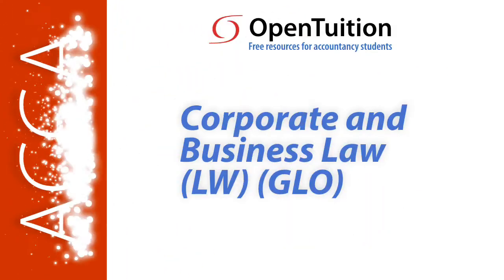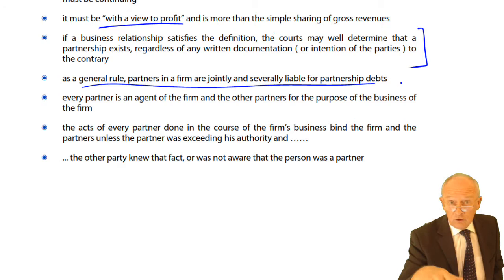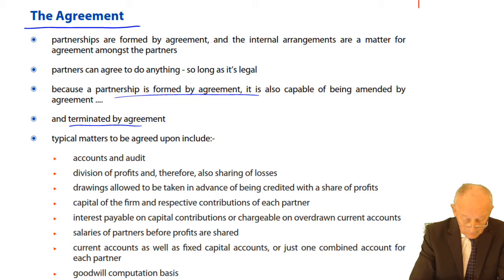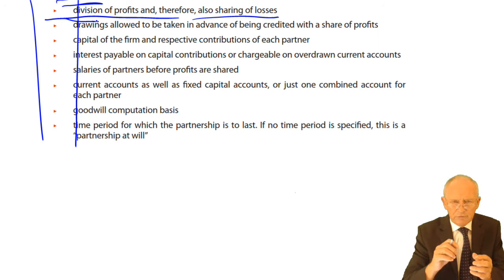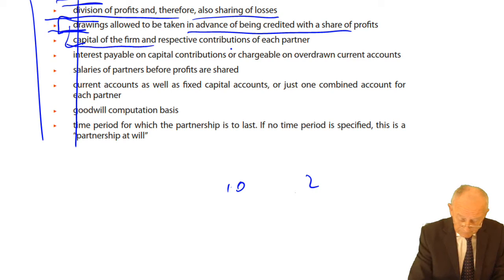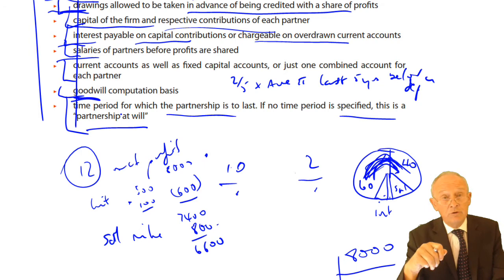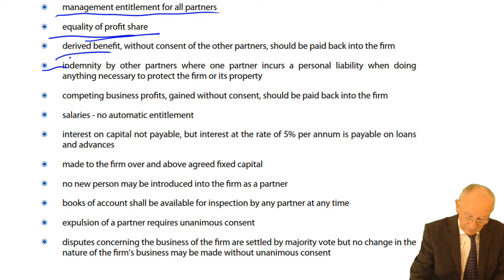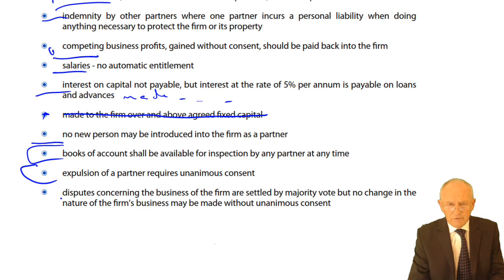Partnership Law - Introduction - ACCA LW Global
*** Complete list of free ACCA Corporate and Business Law (LW)

Please go to OpenTuition to download the LW notes used in this lecture, view all remaining (LW) lectures, and post questions on the Ask the ACCA LW Tutor Forums because we do not provide support on youtube comments section.